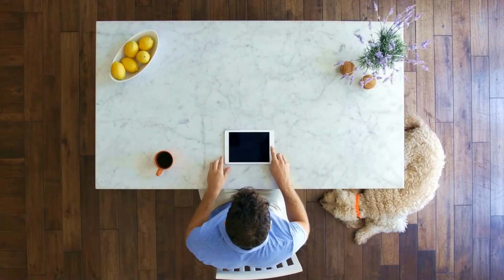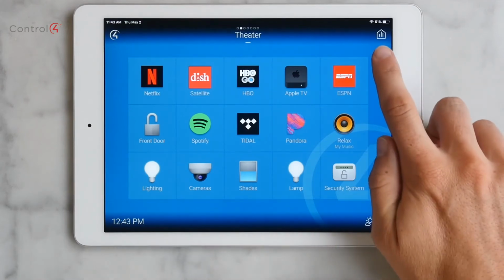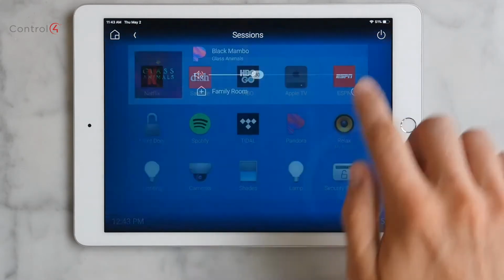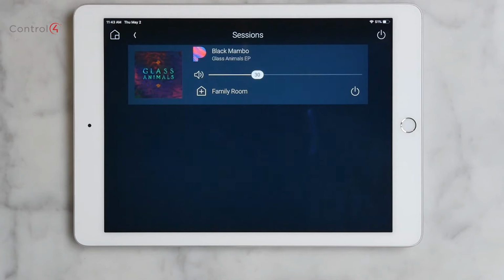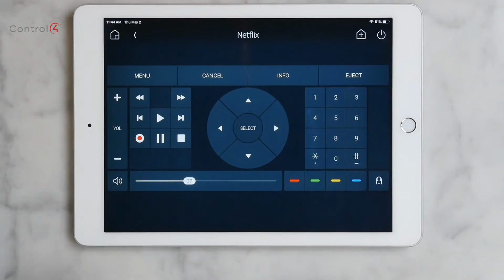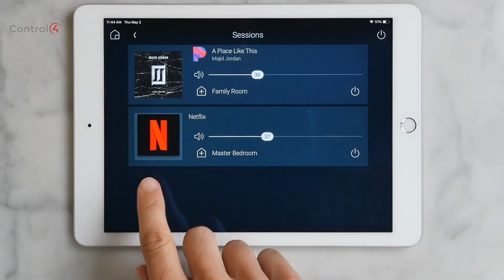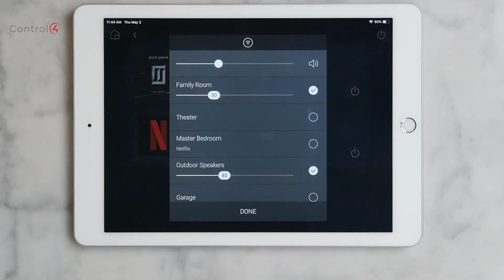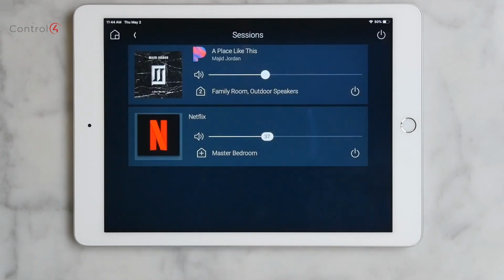Control4 Media Sessions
This video explains how to use media sessions